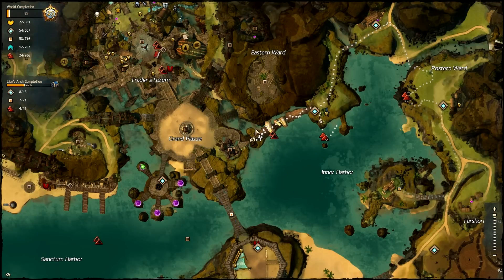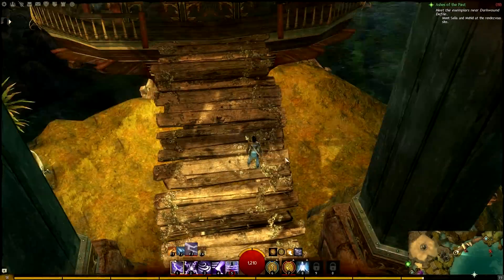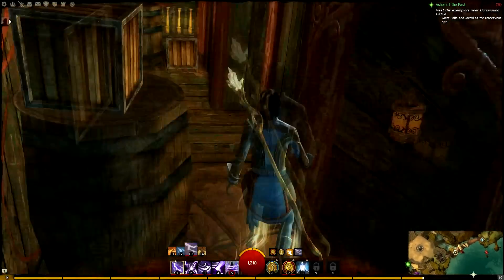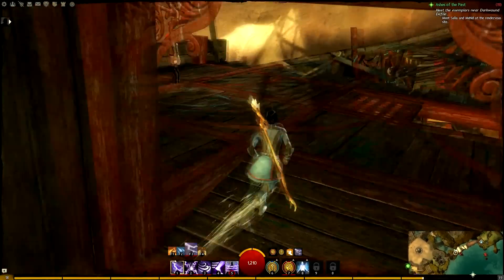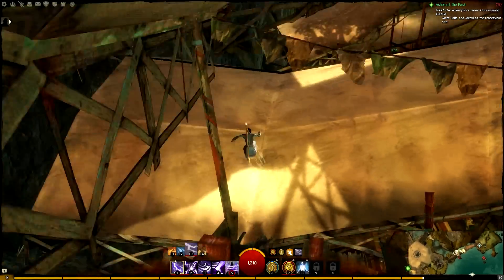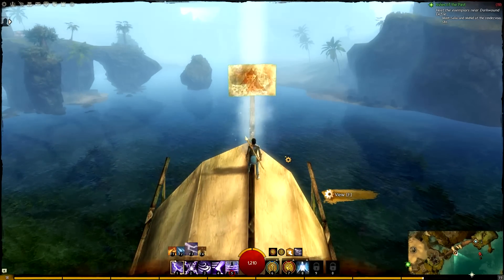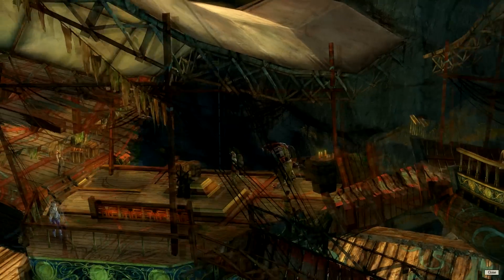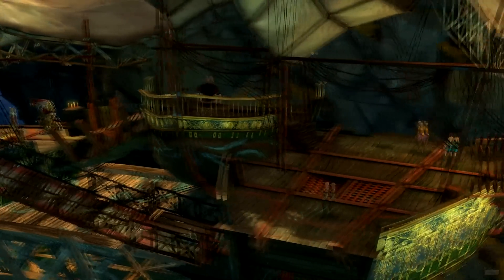Lion's Arch Vista 5/11 - Inner Harbor 2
This is a guide to the second Inner Harbor vista in Lion's Arch.

Keep track of Niclamus!